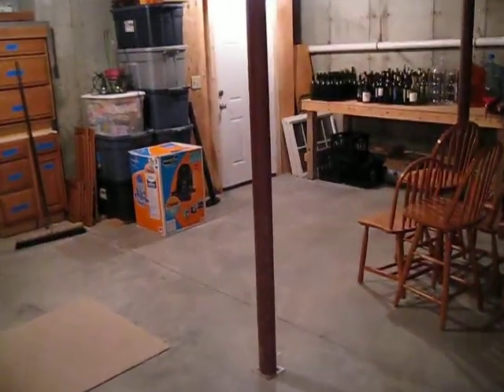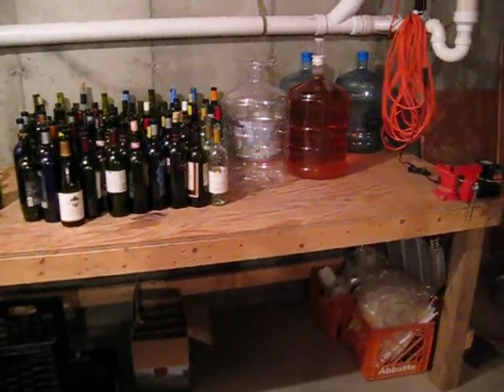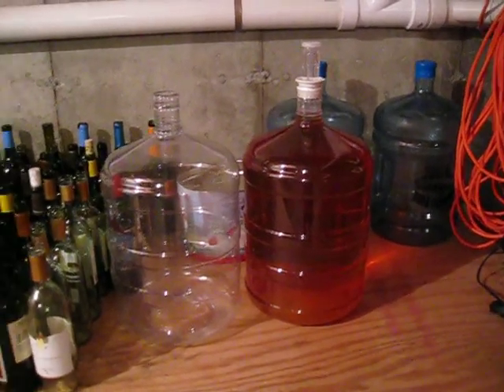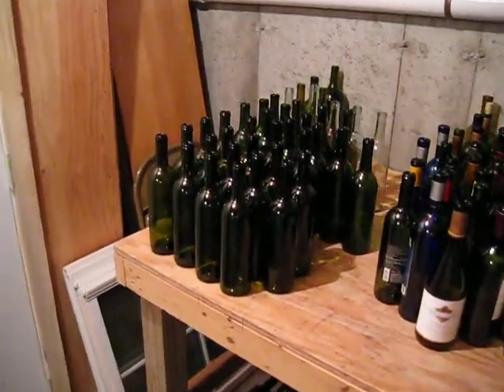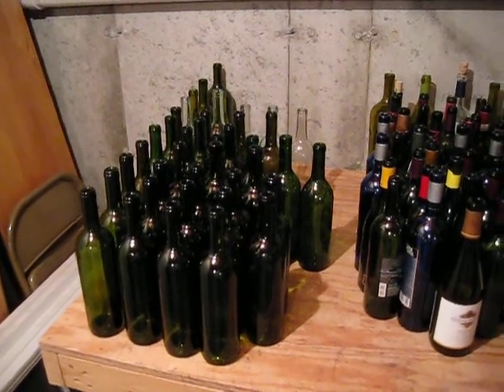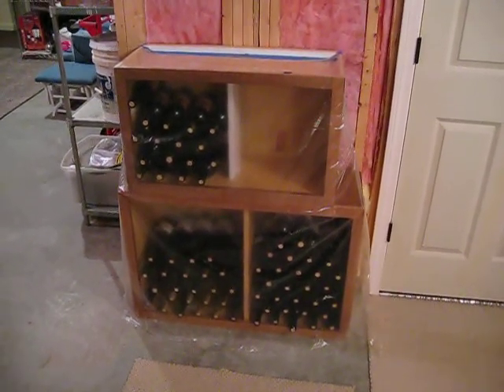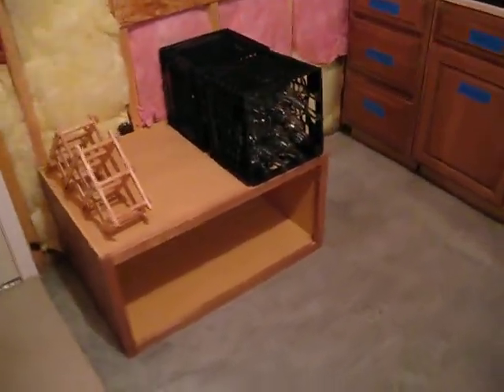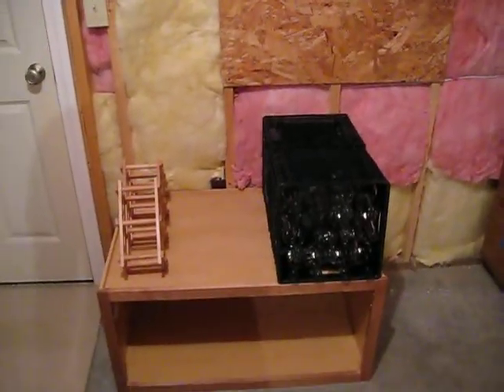LaClair Wine Cellar Tour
Just a brief tour of the wine cellar and winemaking operation.